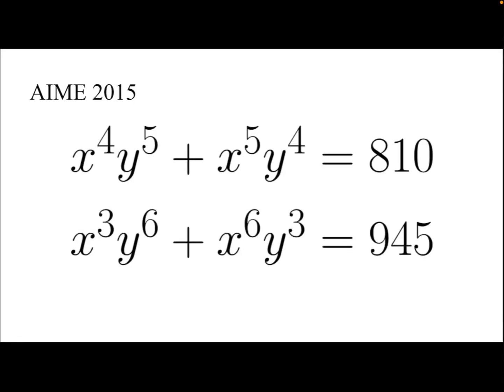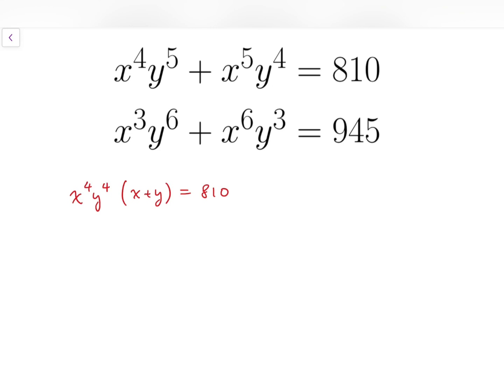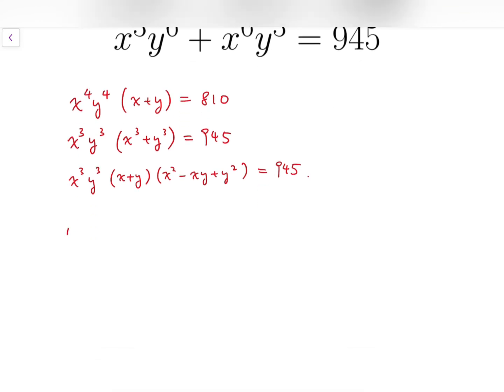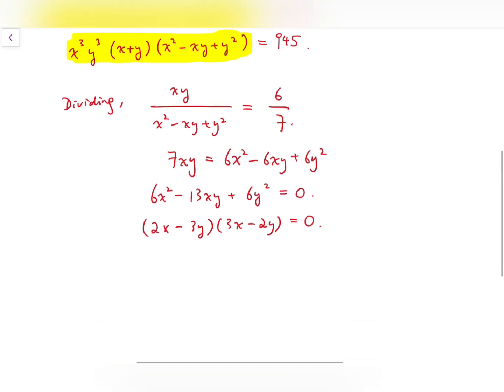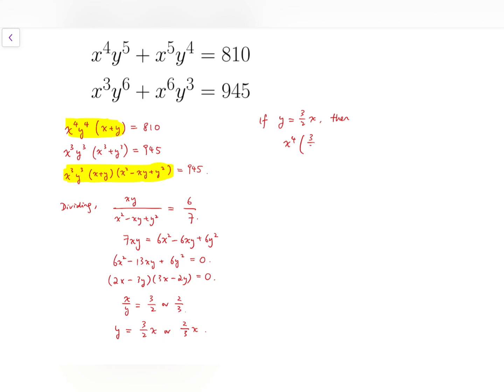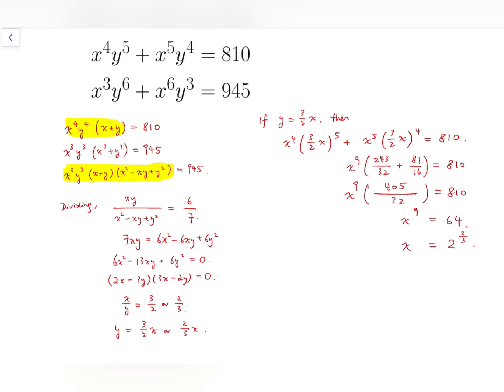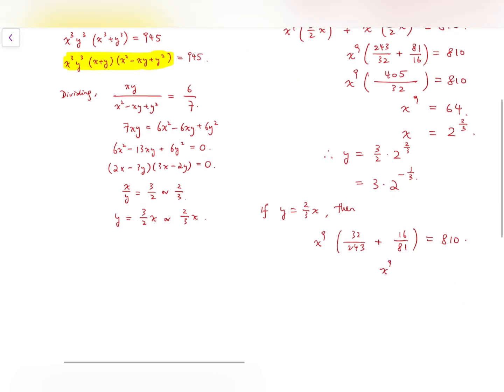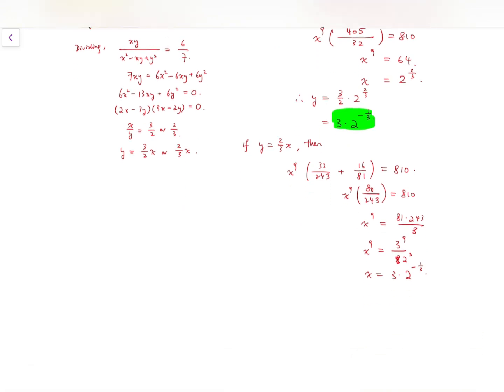Solving a System of Equations from AIME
In this video we solve a system of equations, taken from AIME 2015.